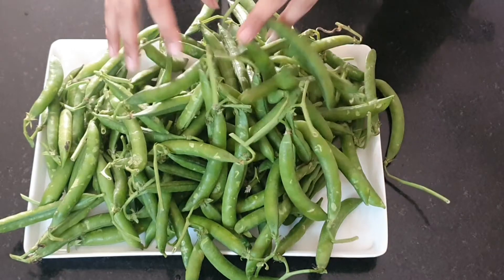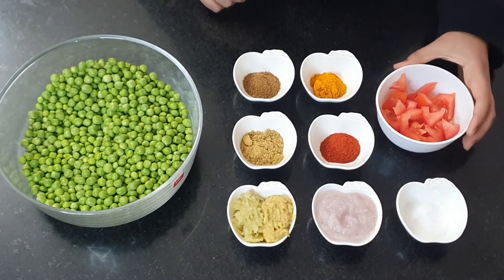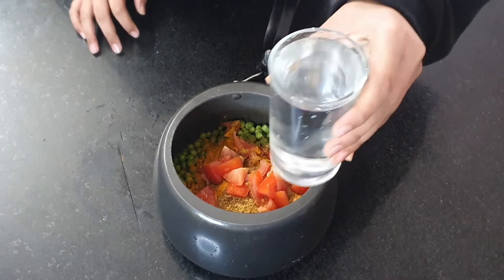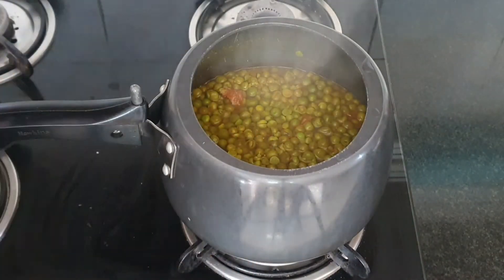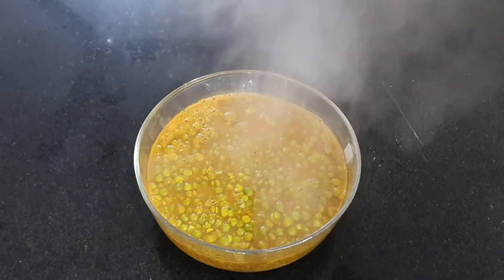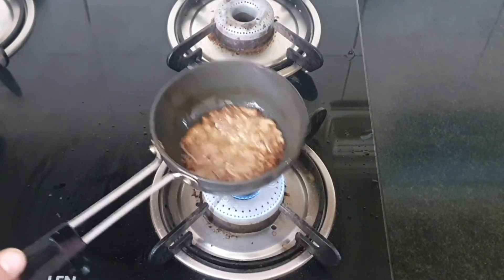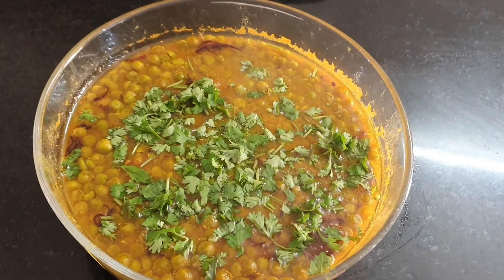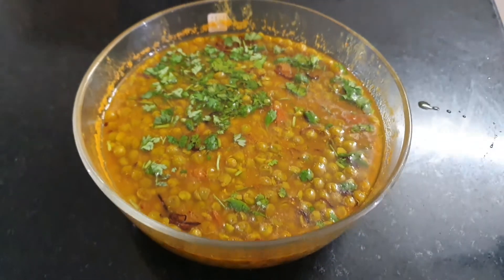Hare Matar Ki Daal Recipe In English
Ingredients-
Green peas 1 kg (peel them)
Ginger garlic paste 1 tbsp each
Onion paste of 1 onion
Roughy chopped tomato 1 large
1.5 glass water

Tampering-
Mustard oil 1/4 th cup
Finely chopped onion -1 small
heeng(optional)

take a clean pressure cooker and add washed peas n all the spices..and then add 1.5 glass water.

cook om high flame until 3-4 whistles only. don't overcook them

open the lid once it releases it's pressure n put the tampering by heating oil in tadka pan..once the oil is nice n hot..reduce the flame n add onions..fry till nice n golden n do the tampering over daal

serve hot with rice or roti

FAMILY CHANNELS